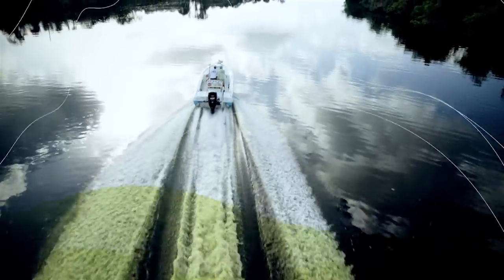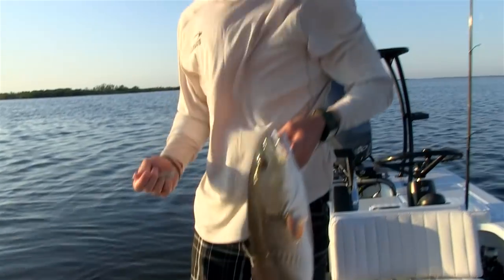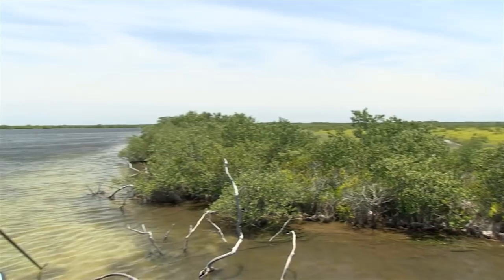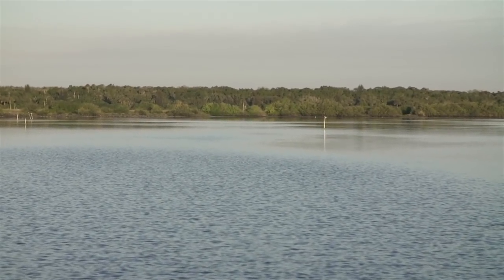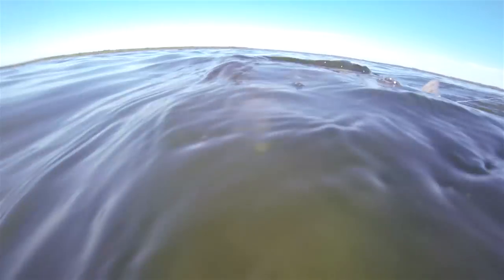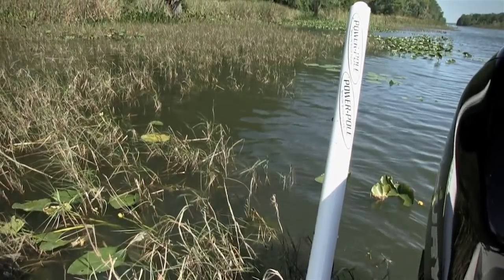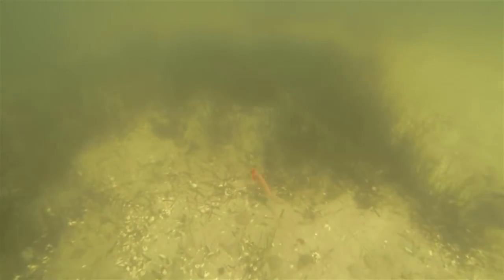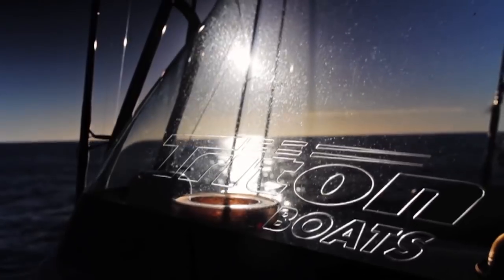Reel Time Florida Sportsman - Mosquito and Indian River Lagoon Redfish and Trout - Season 1 Ep. 11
Watch as the Reel Time crew uses skinny water tactics to catch big fish on Florida's east coast. Forum member Eric Templeton puts the Reel Time crew on reds and trout in the Mosquito Lagoon that are more than eager to strike topwater plugs. On the north end of the Indian River in Titusville, Cameron Schurlknight shows the crew big black drum make the perfect targets for heart-pounding, sight fishing action.